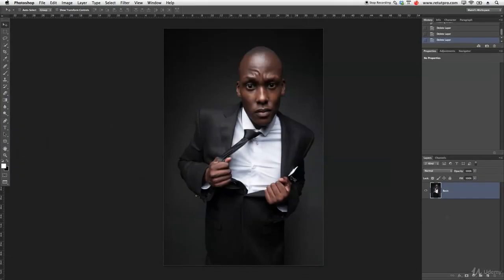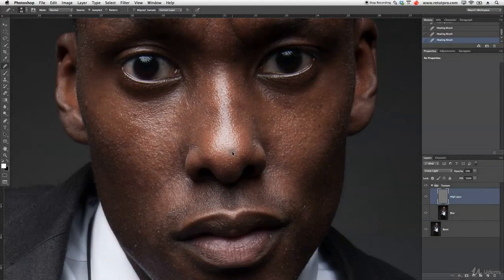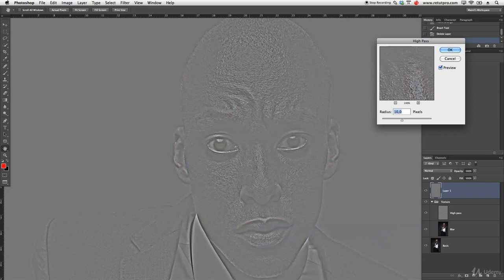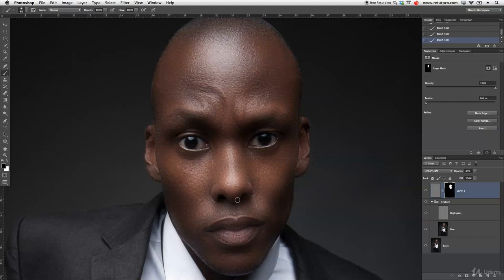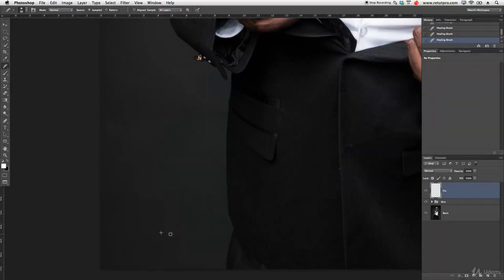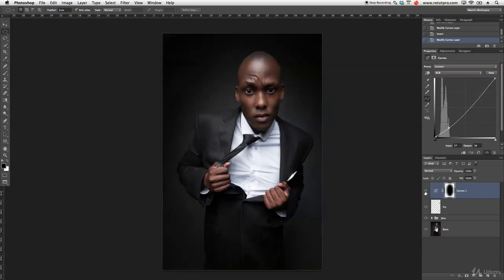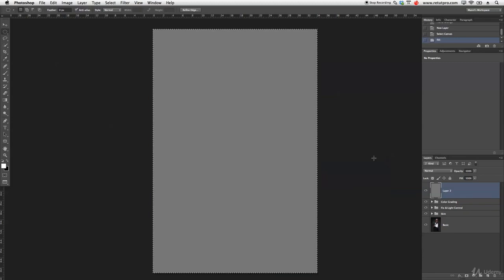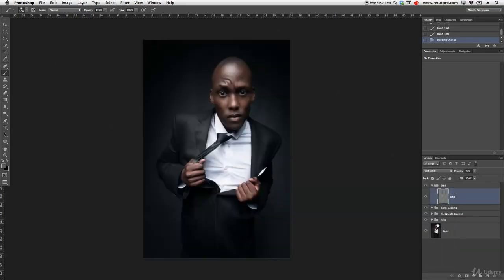6. Techniques - How To Do An Editorial Retouch in Photoshop